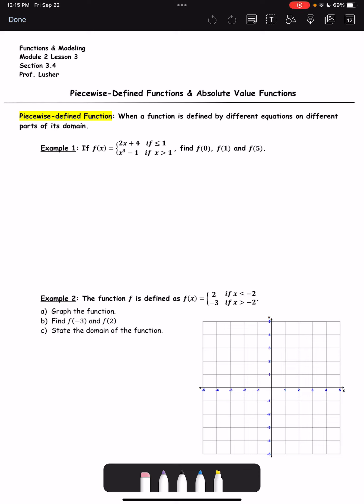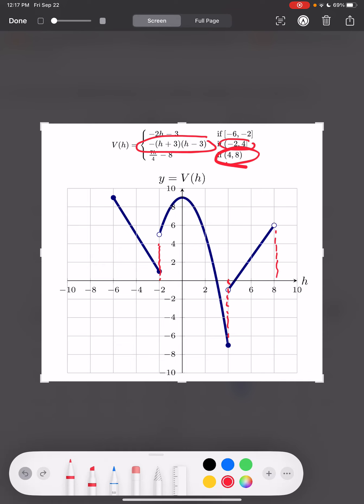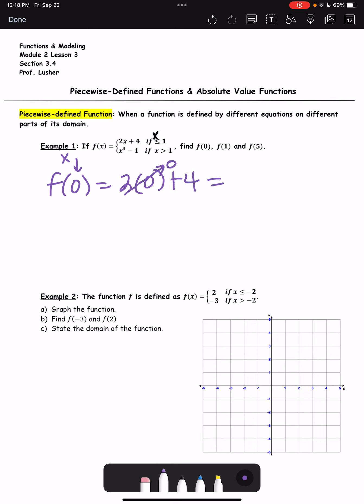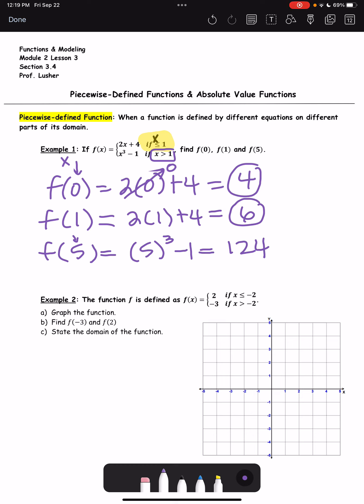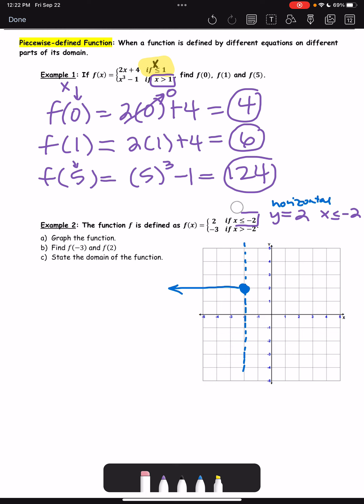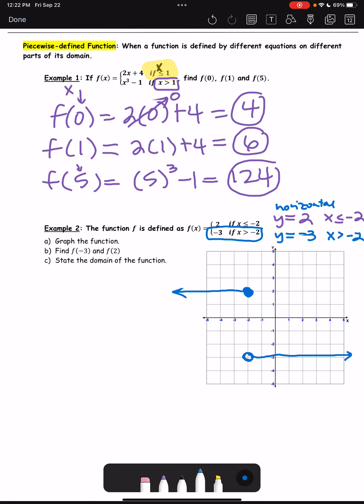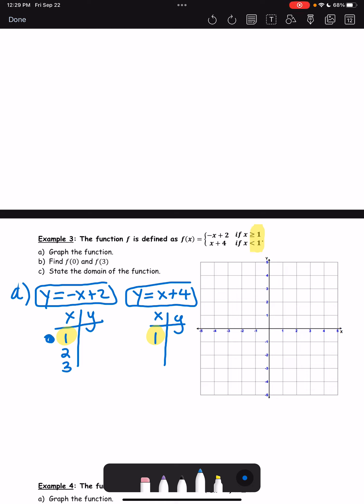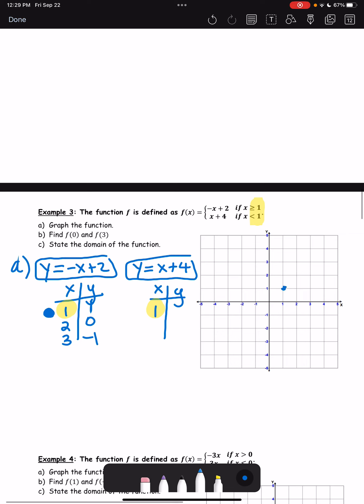Functions and Modeling: Module 2 Lesson 3 over Piecewise Functions (Section 3.4)